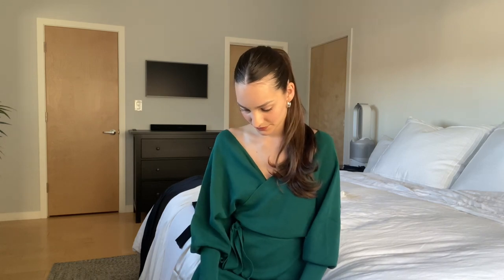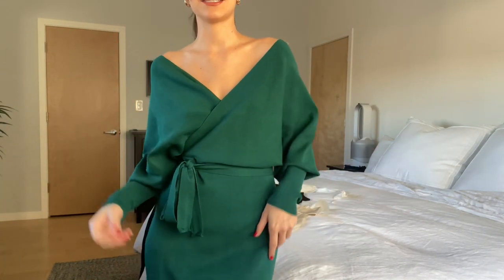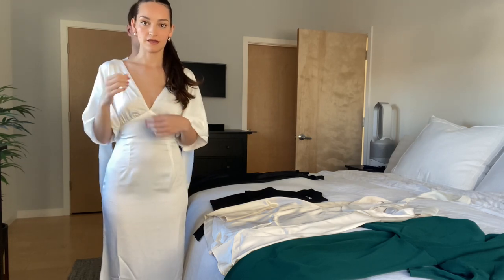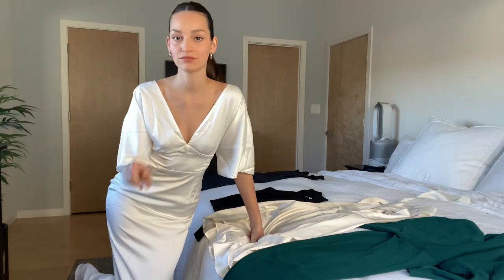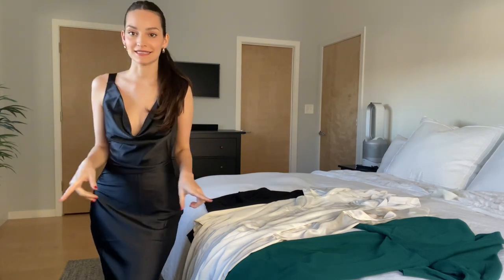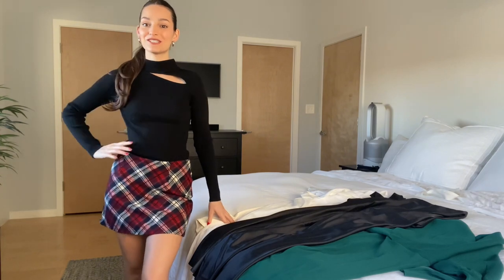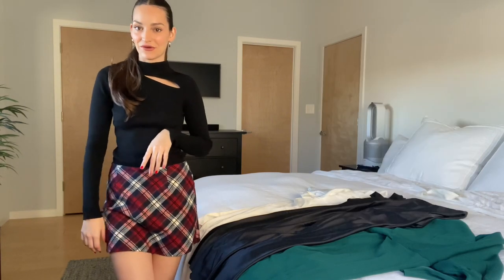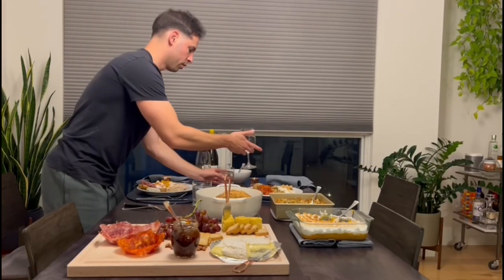Rihoas dress try on haul | Thanksgiving vlog 2023 | Discount code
xo
Mel